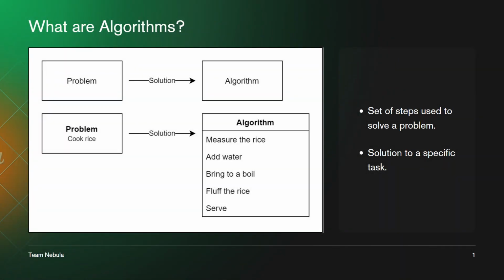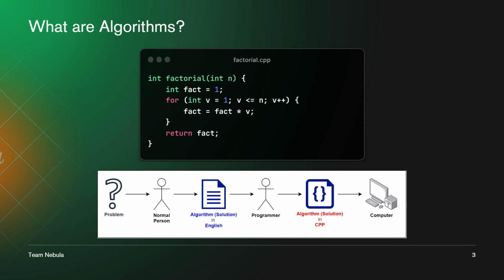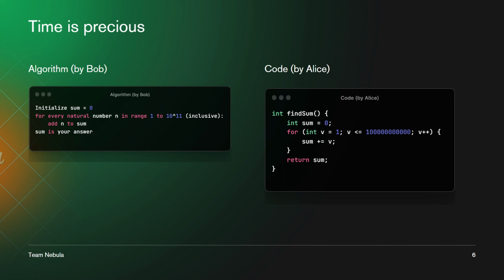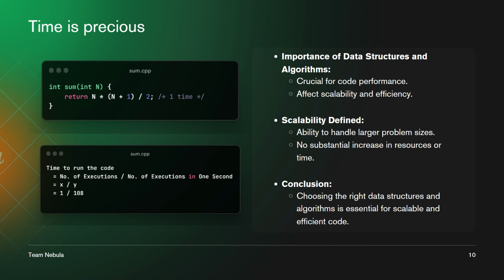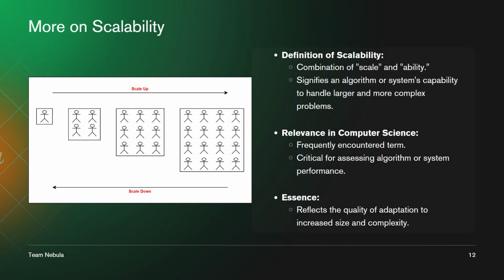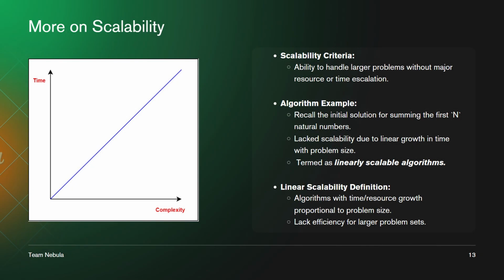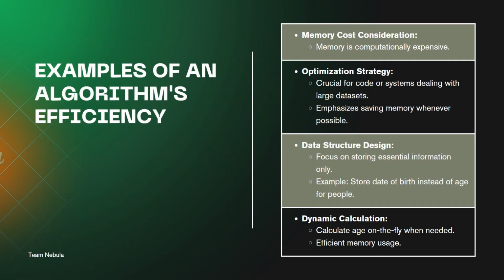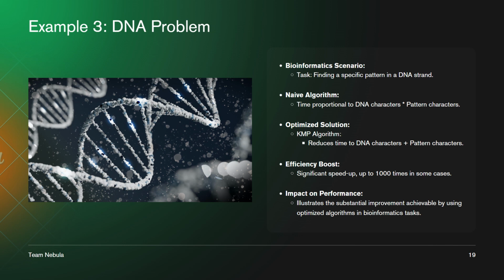1.3 (G) Why Learn DSA